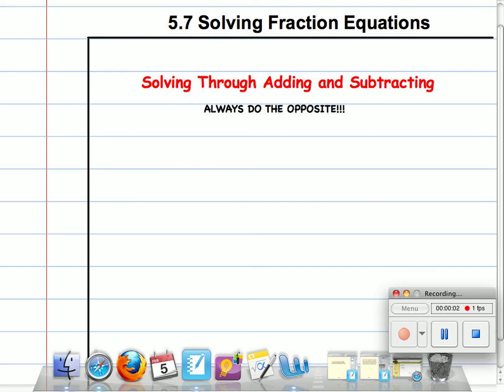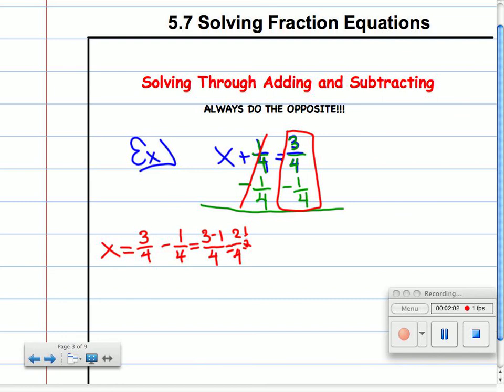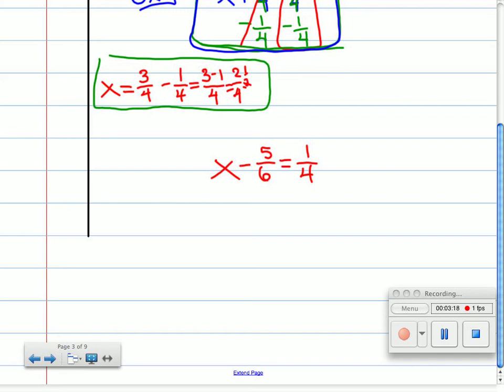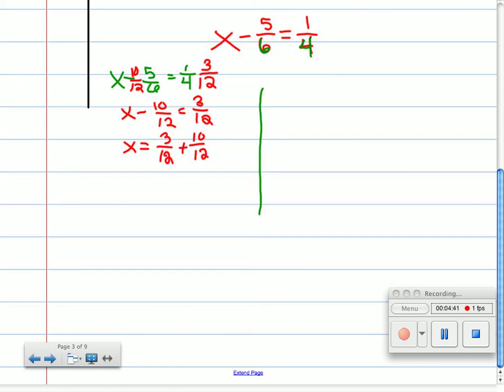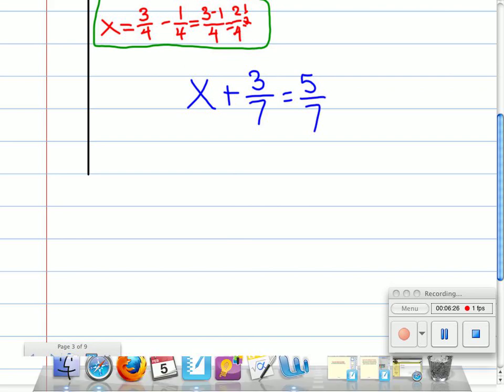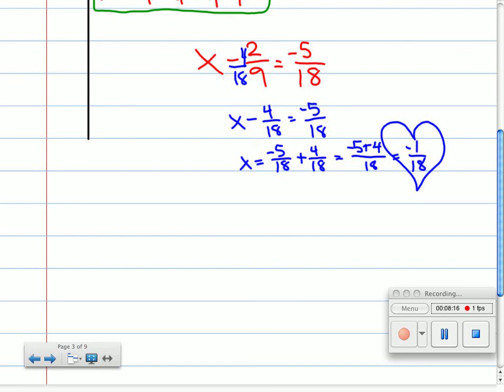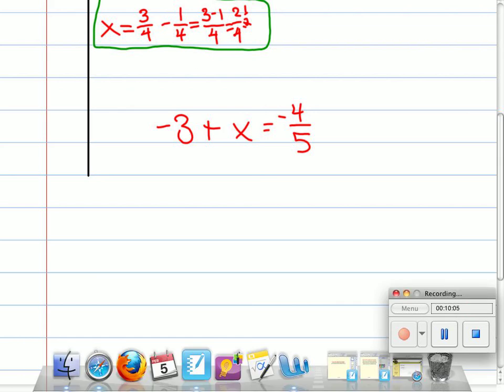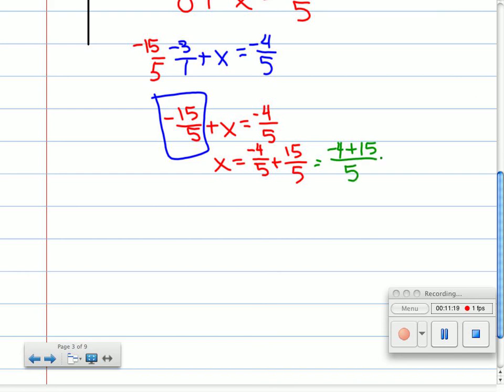7th 5 7